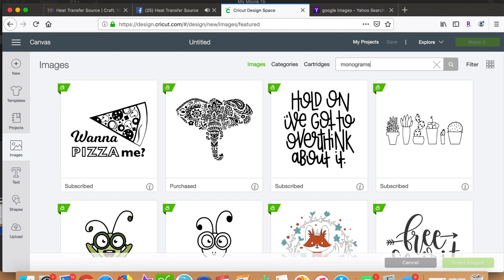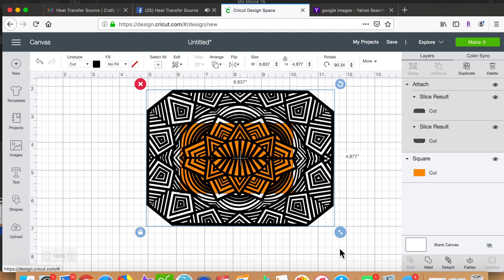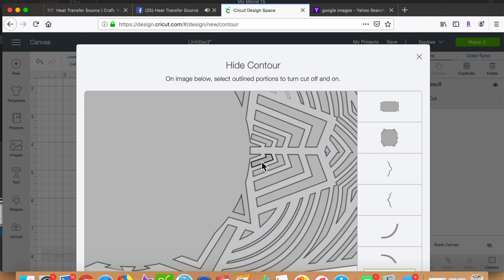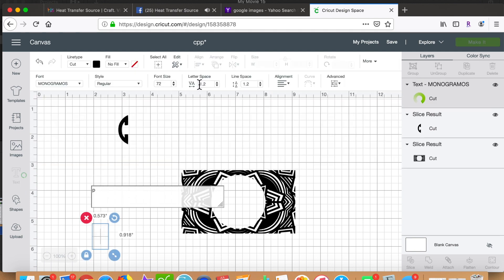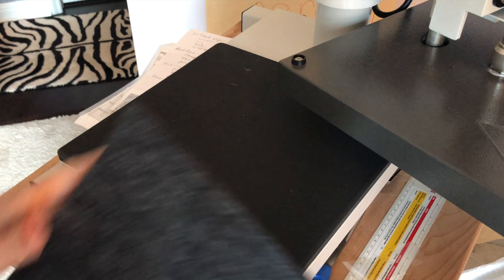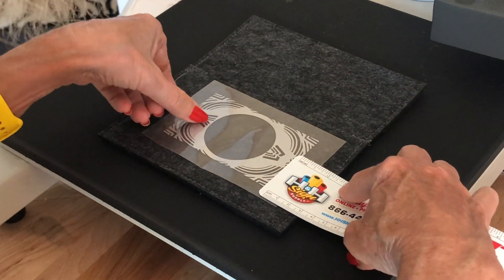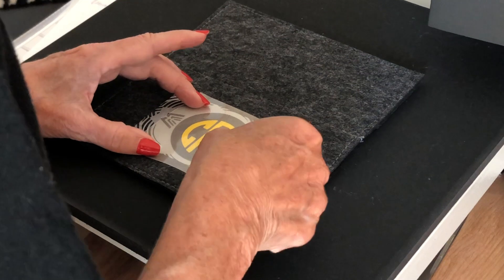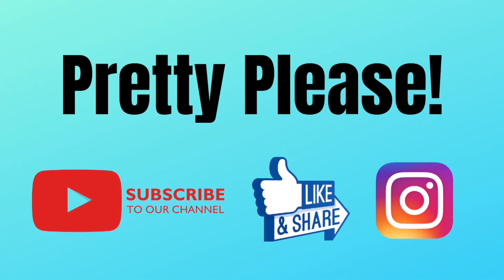HOW TO MAKE A MONOGRAM AND MANDALA IN CRICUT DESIGN SPACE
Project: Felt Wallet Mandala & Monogram ☀️
Vinyl: Matte, Flock
Font: Monogramos

👉 In this tutorial you can see how easy it is to design and create your own mandala in Cricut Design Space.

We also make a cool monogram by using a free font downloaded from Dafont.com.

👩🏻‍💻 Join our mailing list to get First Dibs on incredible sales! Mailing list